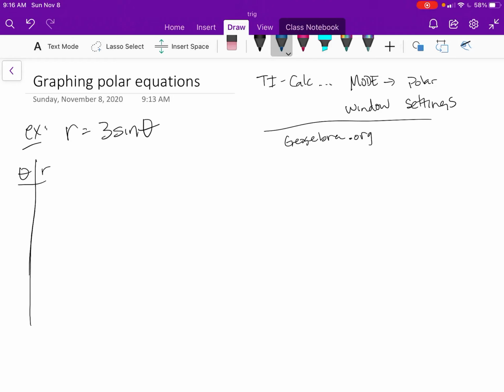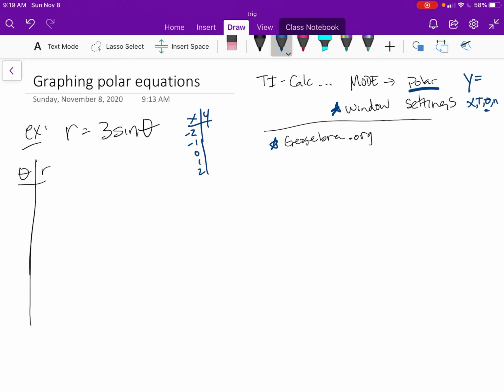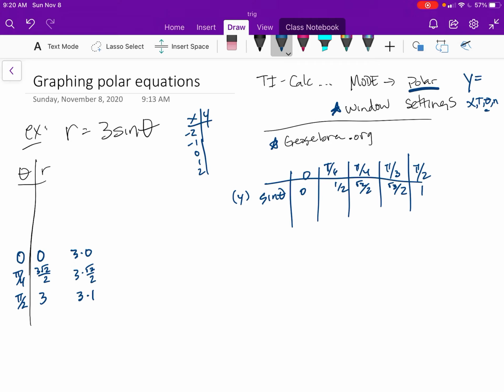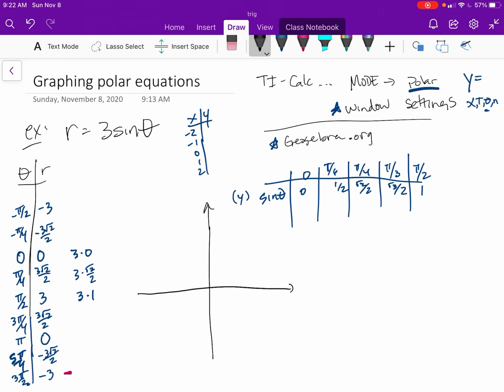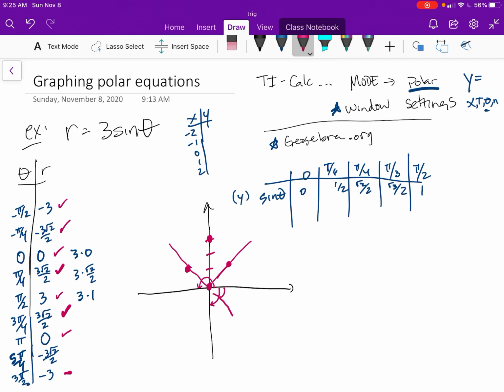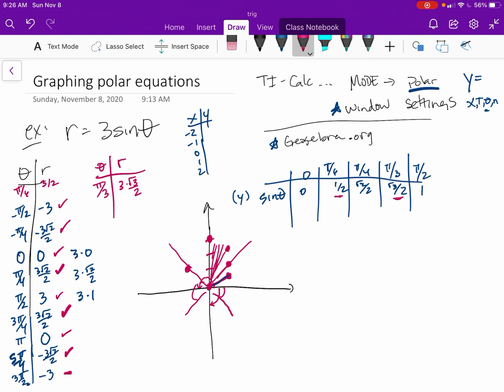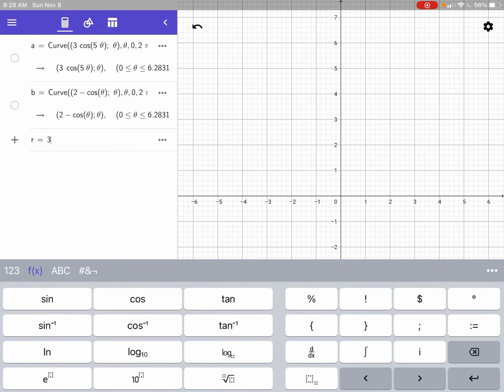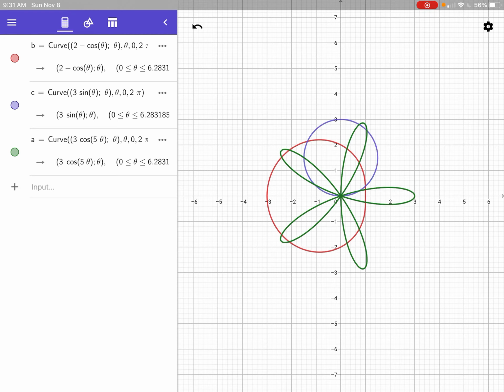Graphing polar equations